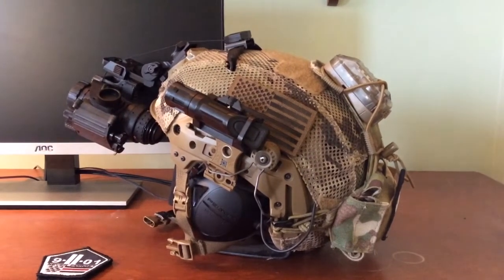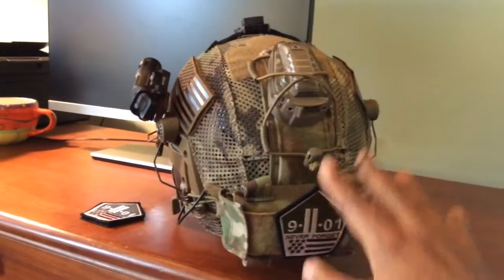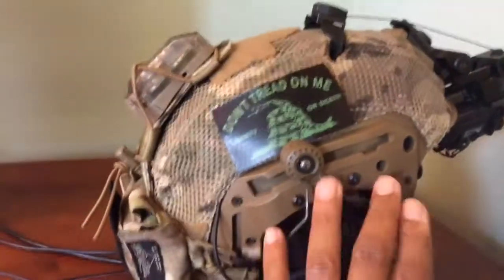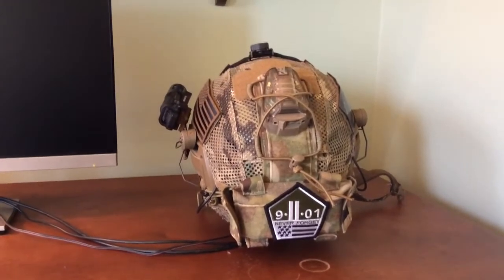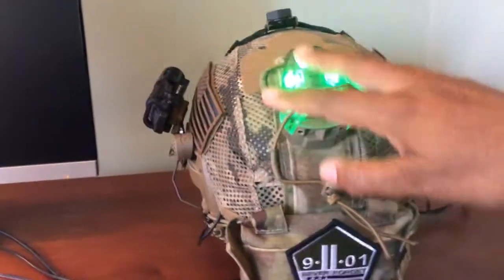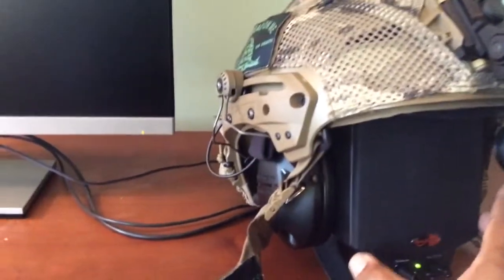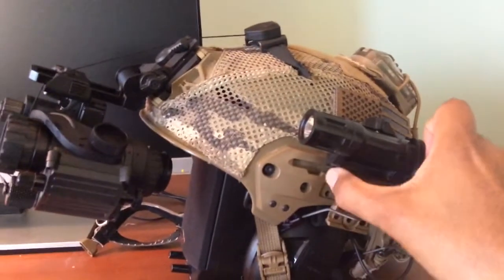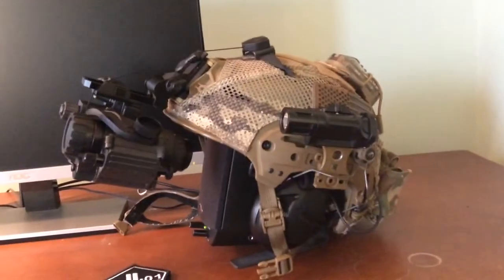More Helmet Changes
Some more changes to my night vision helmet.  I’ve added a TNVC Mohawk and a Core Survival Hel Star 6.  Also some new patches